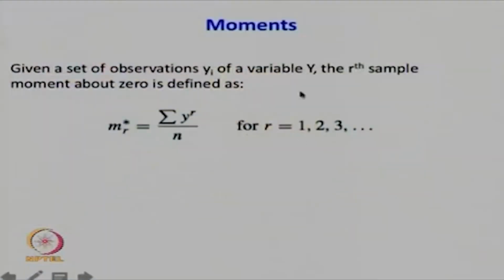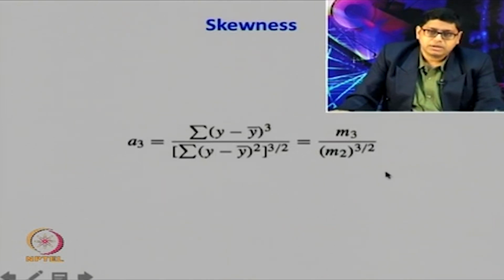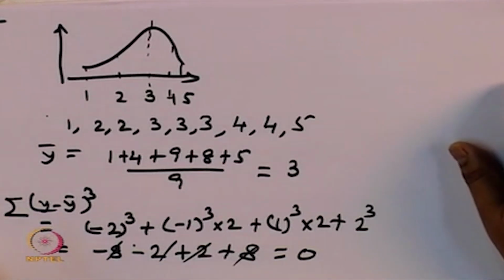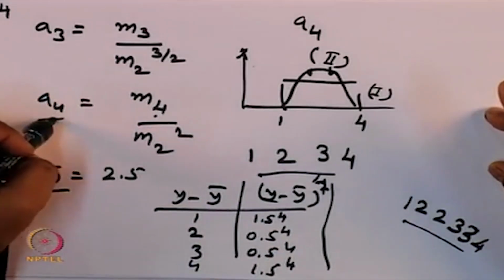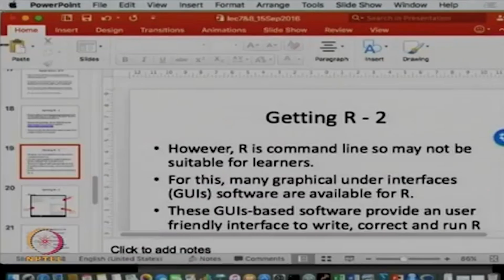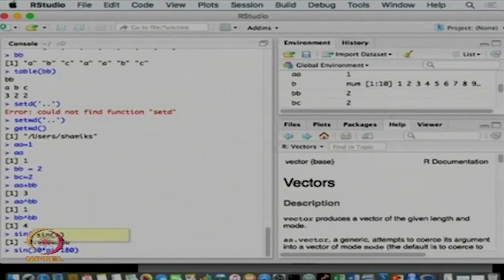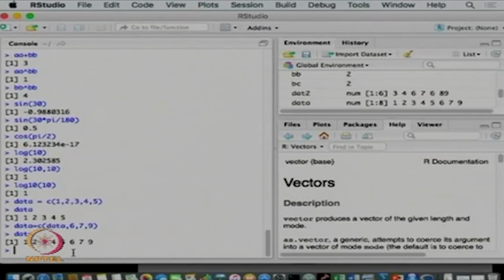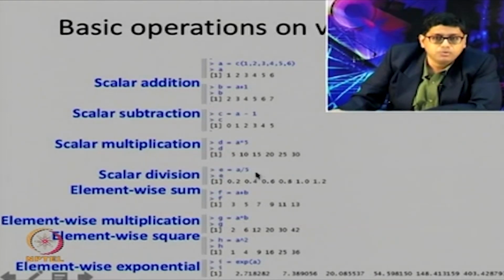Kurtosis R programming